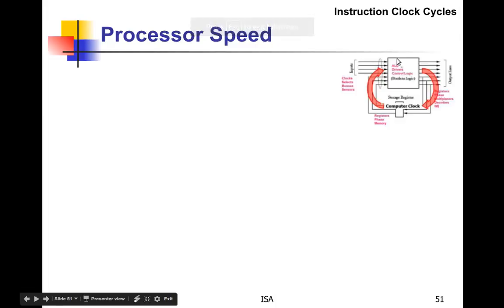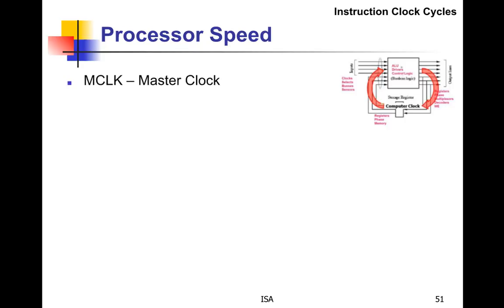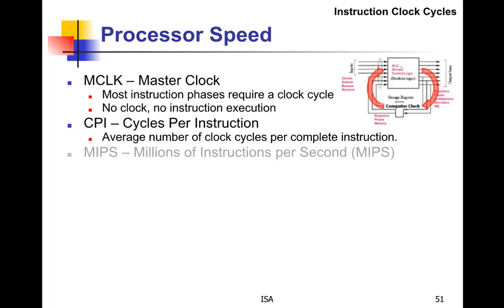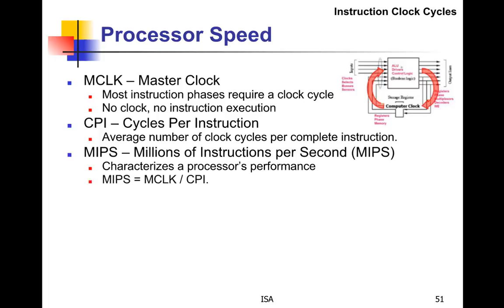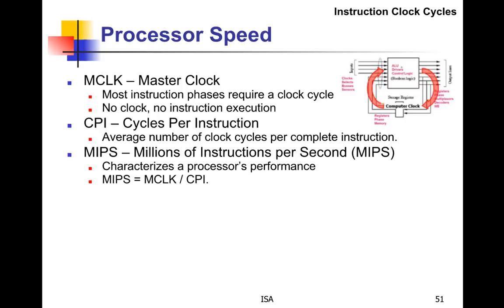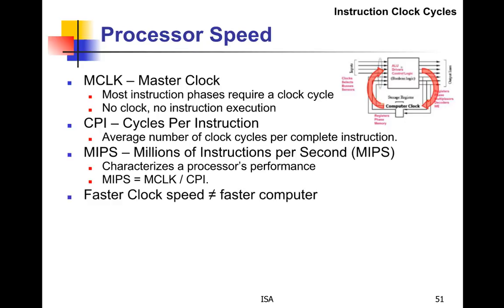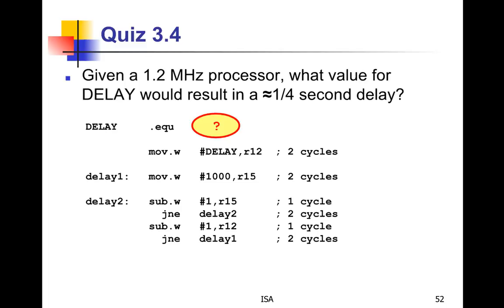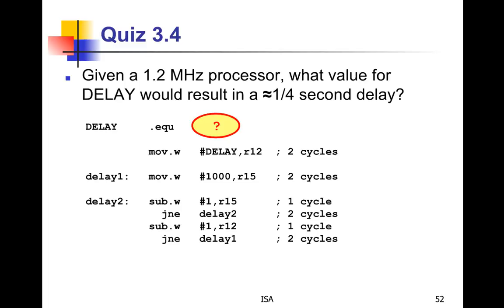ISA 6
Processor Speed and then Addressing Quiz